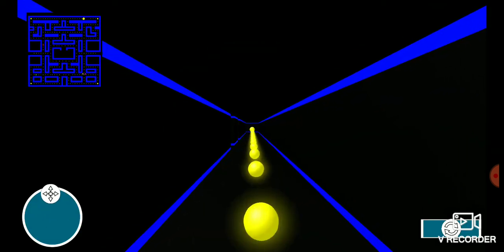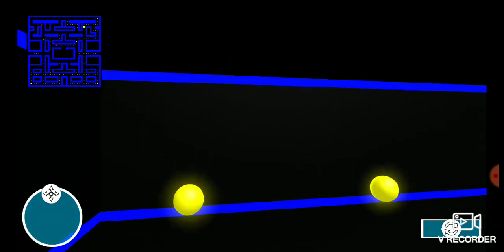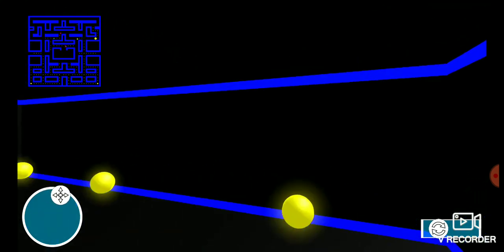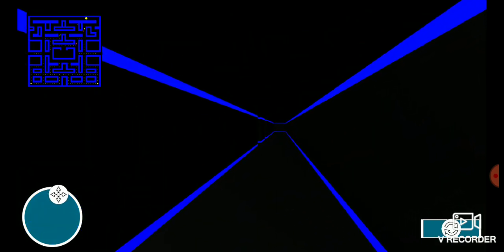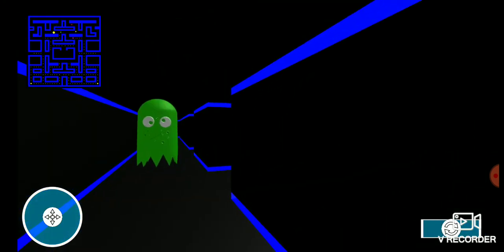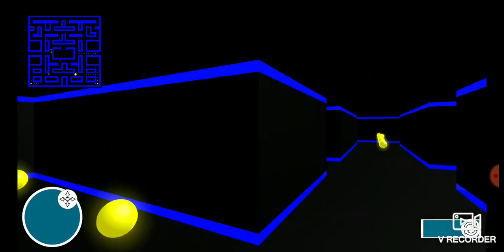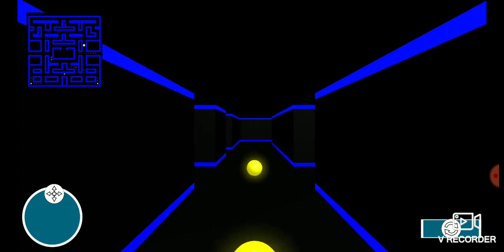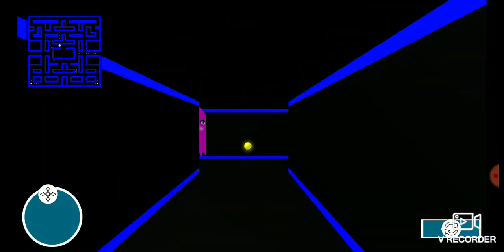Pac-man 1st person